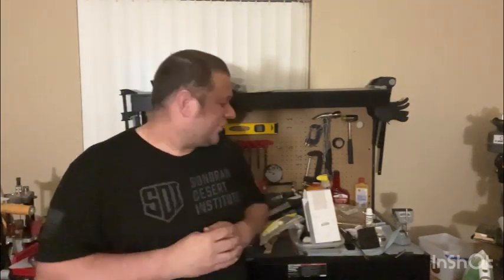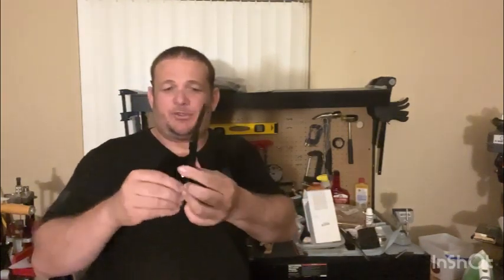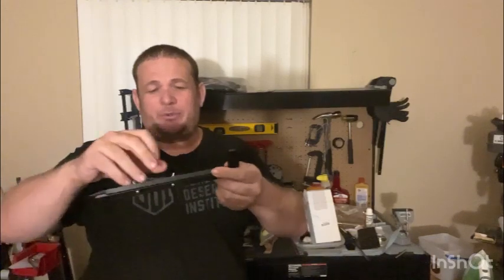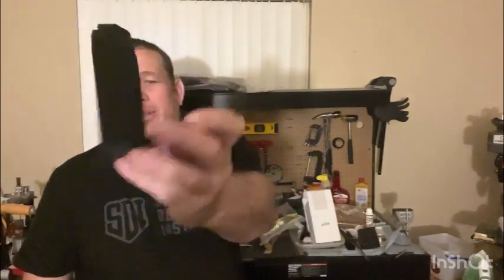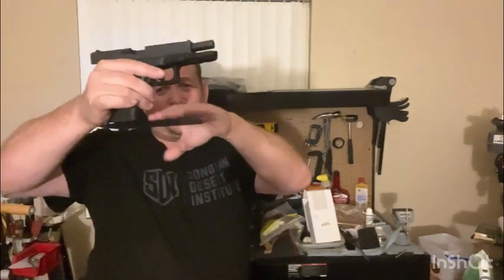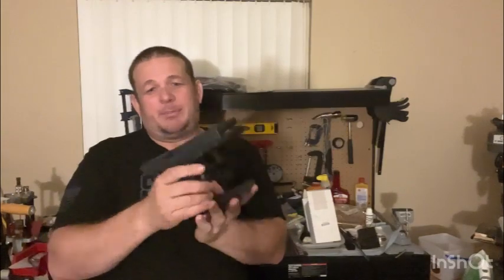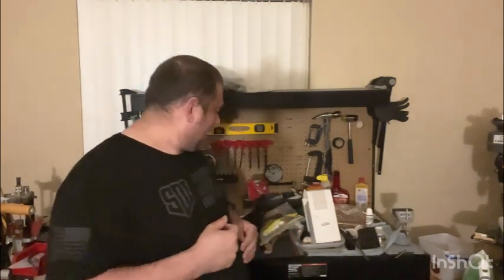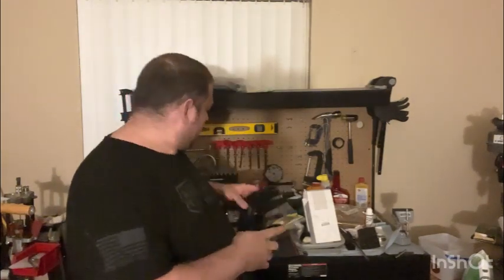Gun Hack of the Week 3D printing